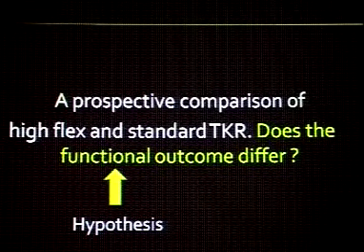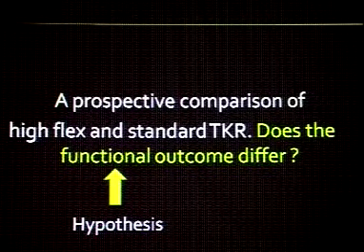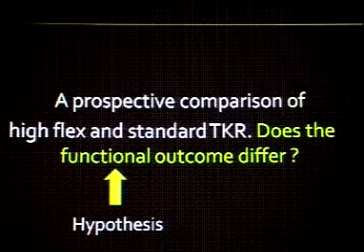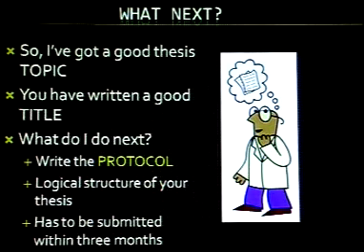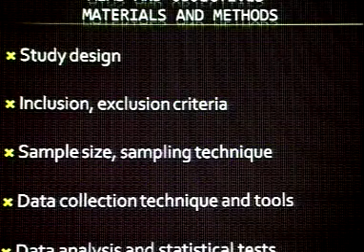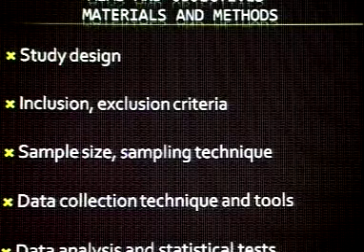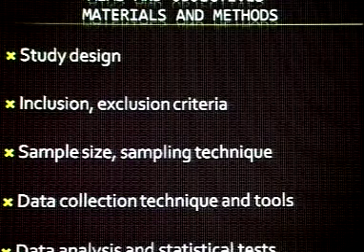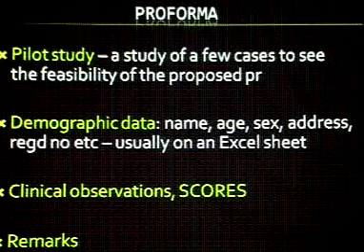Dr Qaed 02 1 1 - OrthoTV